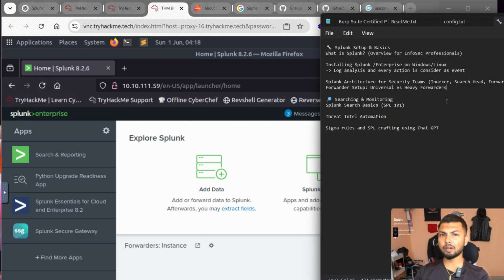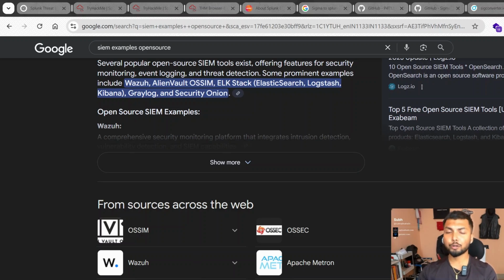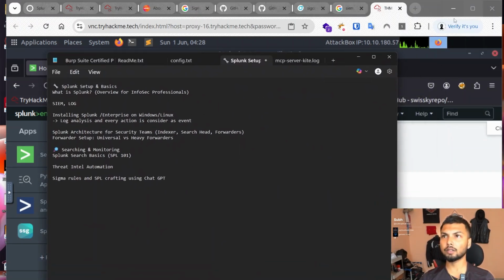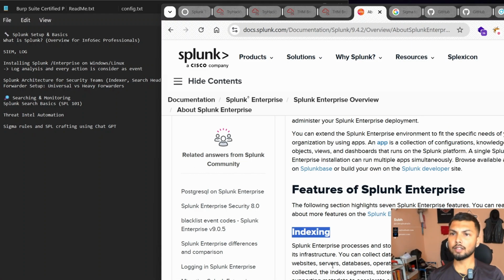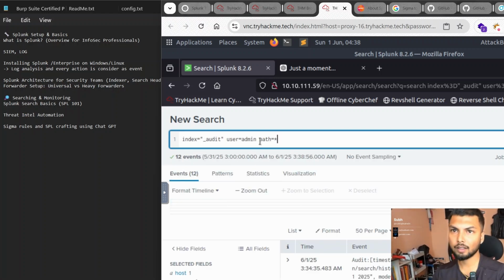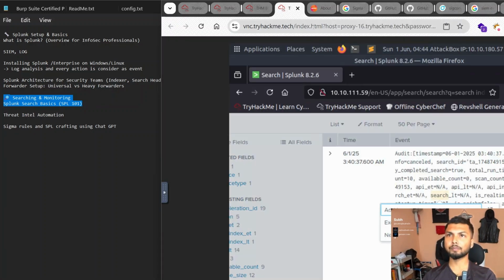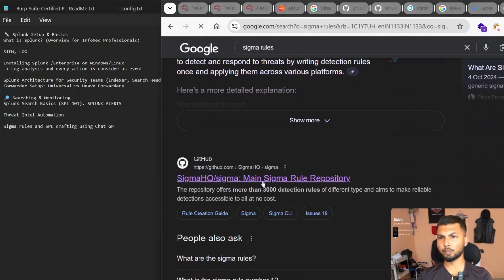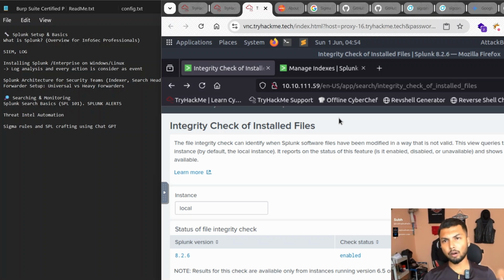Splunk Basics & Threat Hunting | Splunk Architecture | Detection Engineer | Sigma Rule | SOC & SIEM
Struggling with manual threat hunting in Splunk?
 In this video, I’ll break down Splunk architecture, detection engineering, and Sigma rules to help you investigate threats faster and automate SOC workflows - no fluff, just real skills.

🔍 What You’ll Learn:
✅ Splunk Basics for Threat Hunting – Key concepts every analyst needs.
✅ Building Detections with Sigma Rules – Write & optimize rules for your SIEM.
✅ SOC / Logs Investigation – Go from alerts to actionable insights.
✅ Automated Threat Detection – Save hours on repetitive tasks.